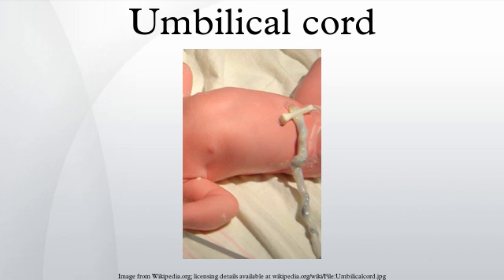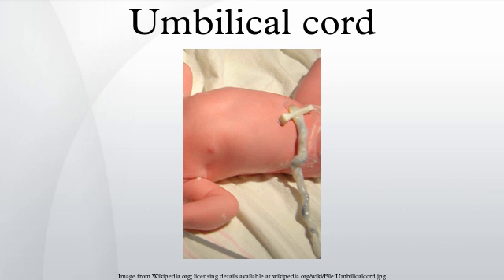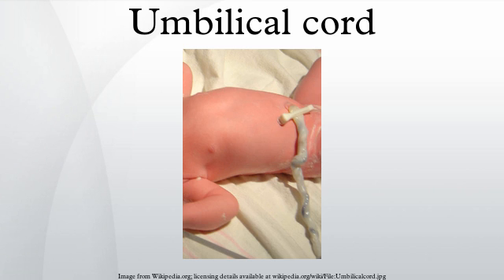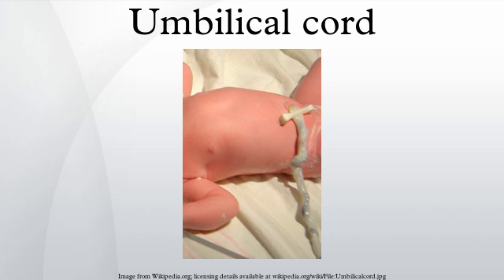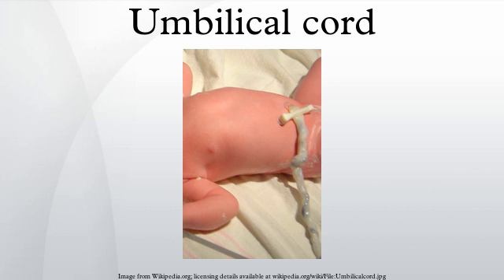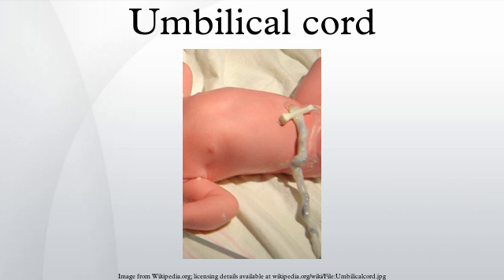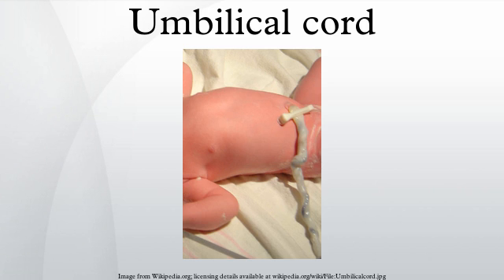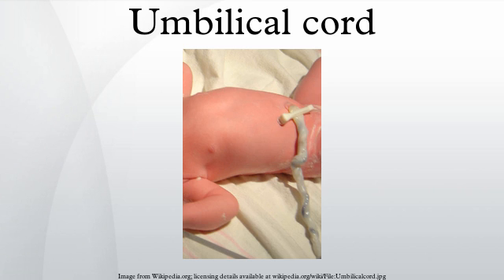Umbilical cord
In placental mammals, the umbilical cord (also called the navel string,birth cord or funiculus umbilicalis) is a conduit between the developing embryo or fetus and the placenta. During prenatal development, the umbilical cord is physiologically and genetically part of the fetus and (in humans) normally contains two arteries (the umbilical arteries) and one vein (the umbilical vein), buried within Wharton's jelly. The umbilical vein supplies the fetus with oxygenated, nutrient-rich blood from the placenta. Conversely, the fetal heart pumps deoxygenated, nutrient-depleted blood through the umbilical arteries back to the placenta.